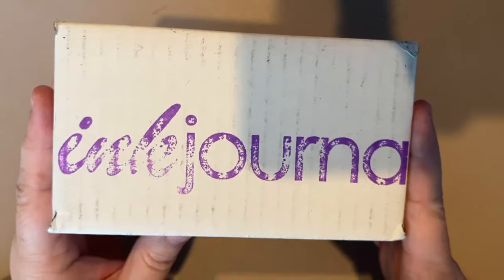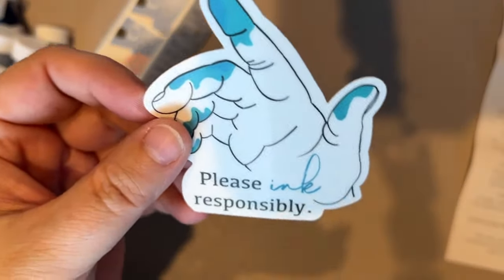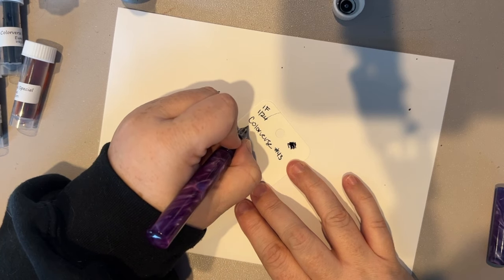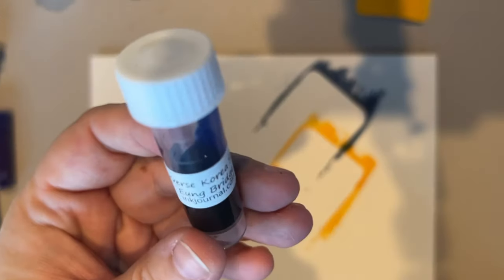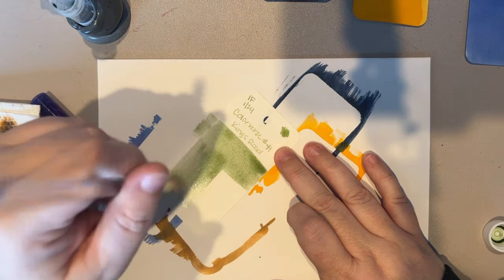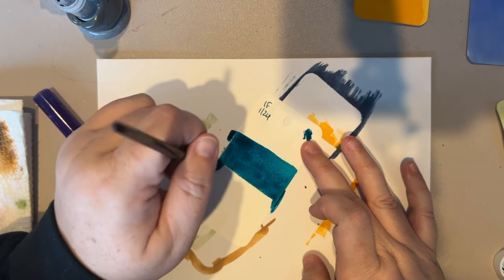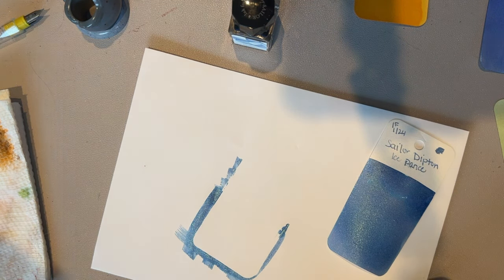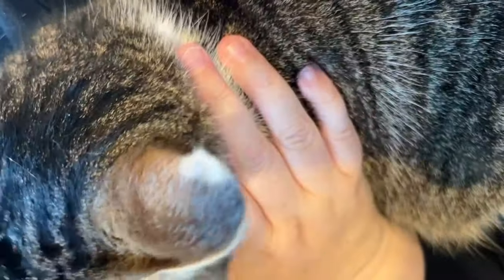SPOILER ALERT: INK FLIGHT #84 - JANUARY 2024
** This video is also unedited aside form splicing 2 videos together, so I apologize for any sneezes or sniffles or weird long pauses or talking to people in the background or whatever else is going on in the video. LOL **

Today we're unboxing Ink Flight #84 - JANUARY 2024. I LOVE INK FLIGHT DAY!

Swatch supplies:
Moonman N6 Glass Dip Pen
Col-O-Ring cards
Random Paint brushes
Hobonichi Weeks